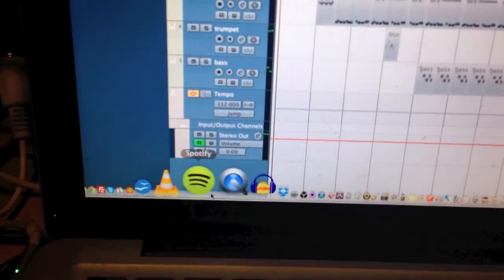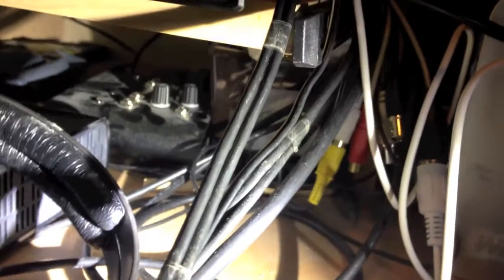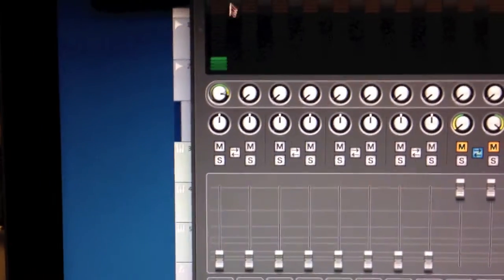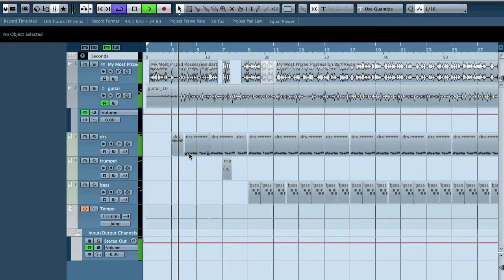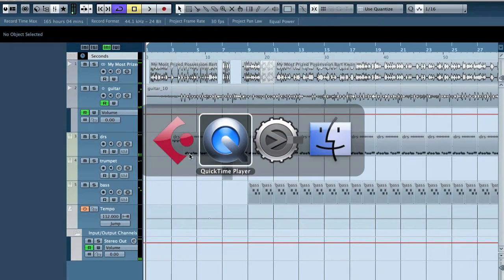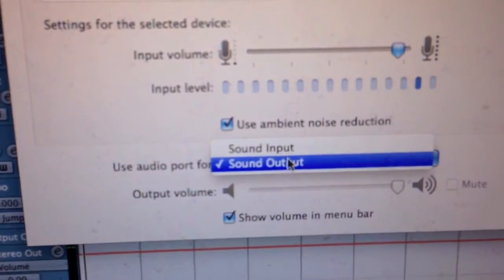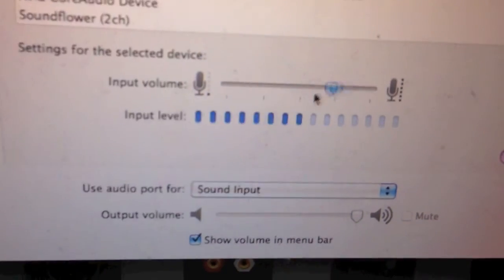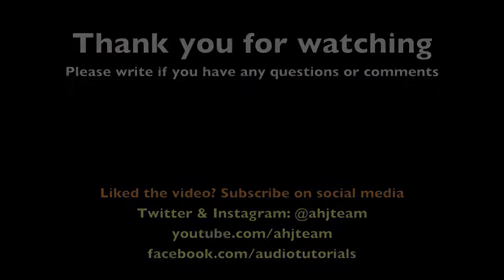Recording 101 - How to record video and sound from your DAW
This is a tutorial on how to record video and audio from any daw such as ProTools, Logic, Cubase, Studio One, FL Studio, Adobe Audition, Ableton Live etc